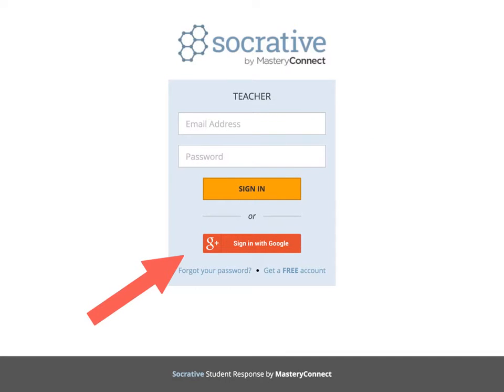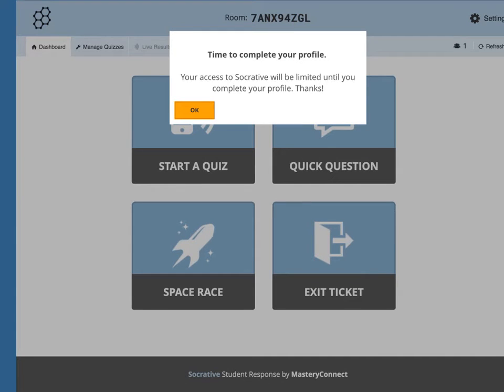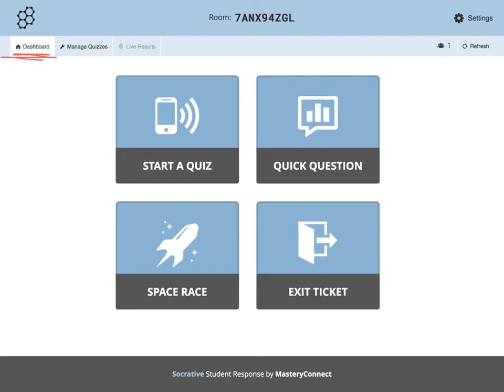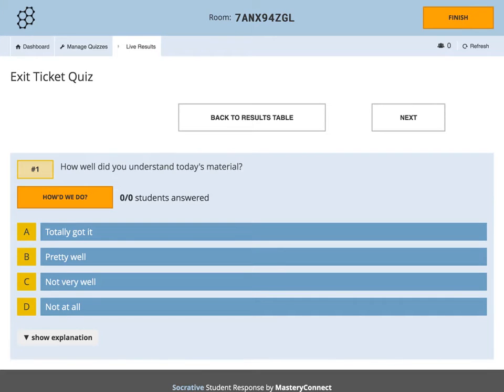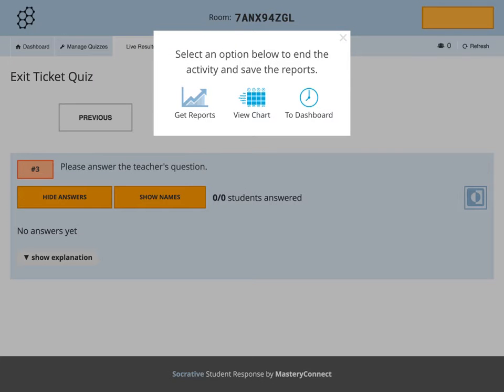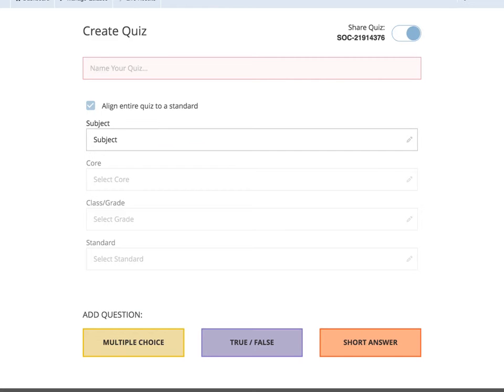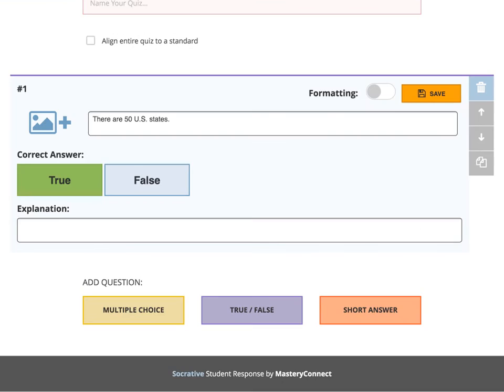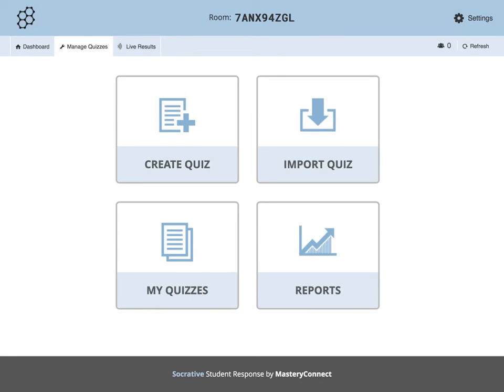Socrative for Teachers tutorial Apr 15, 2016, 7:48:07 PM)